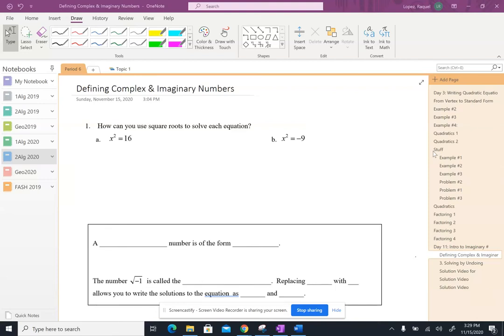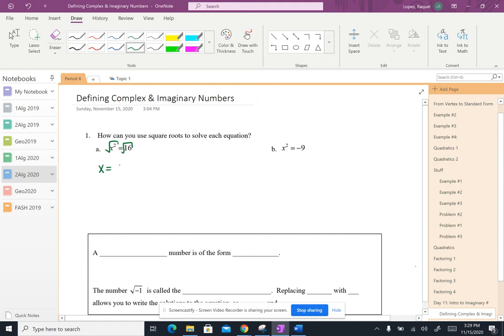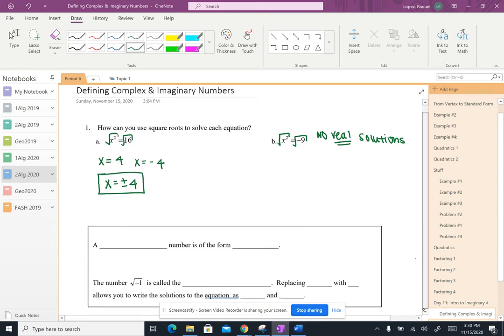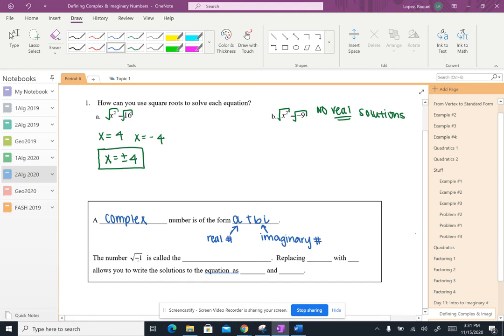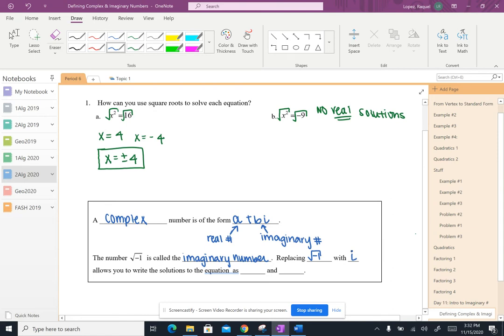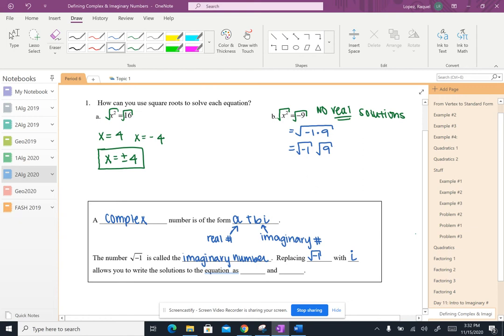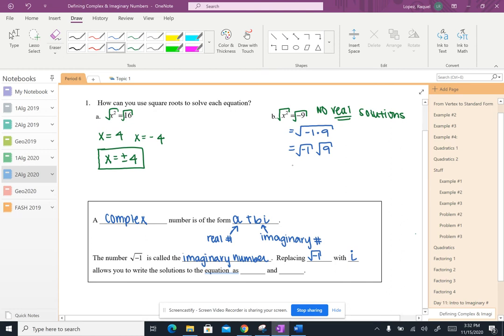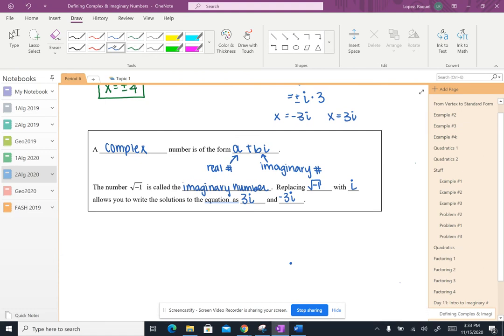Defining & Utilizing Complex & Imaginary Numbers in Problems